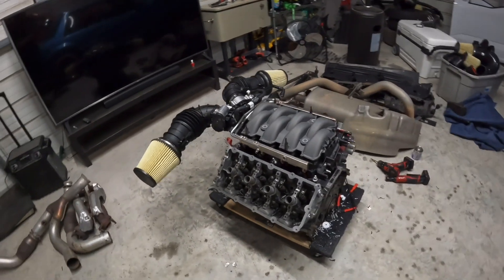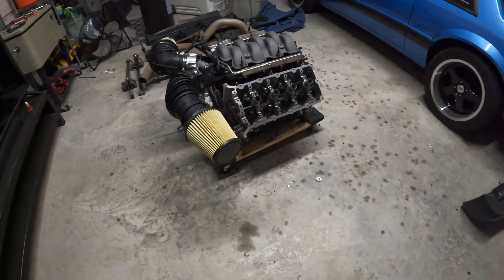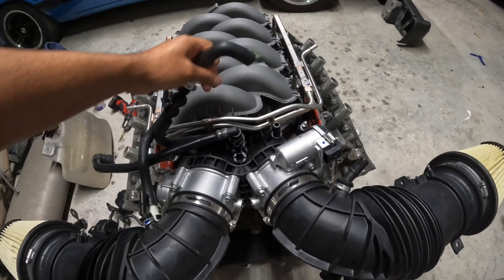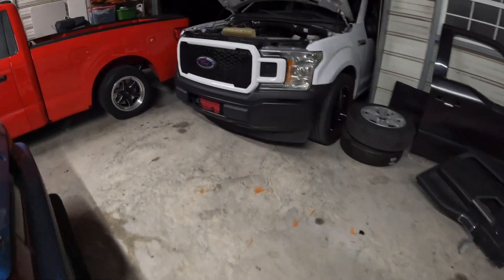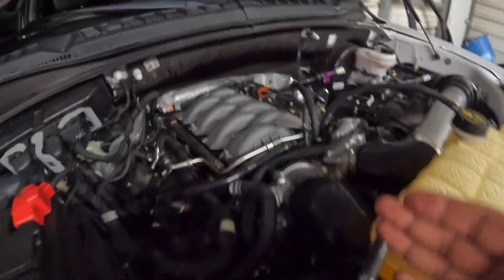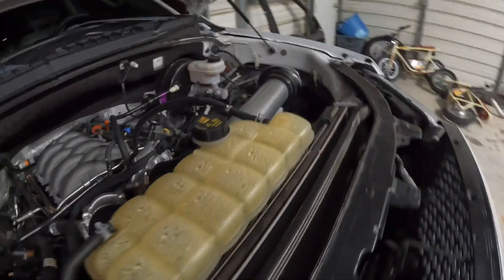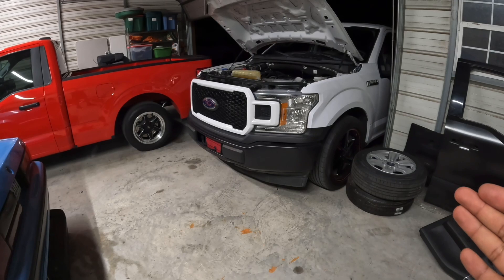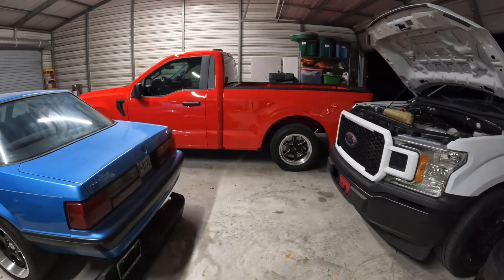1st F-150 with 2024 S650 mustang GT intake manifold, dual throttle bodies.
our budget F-150 gets a 2024 mustang gt intake manifold, harness, cai options.